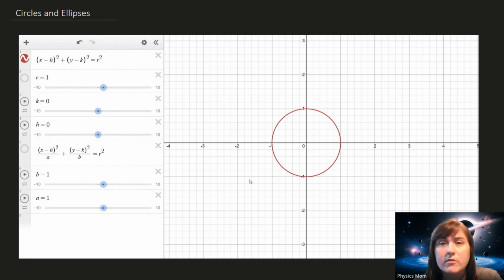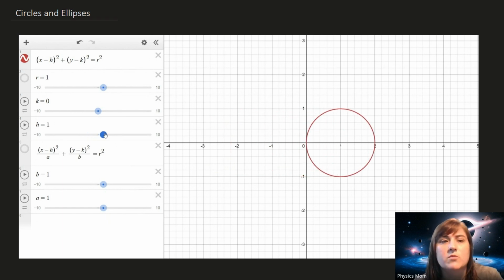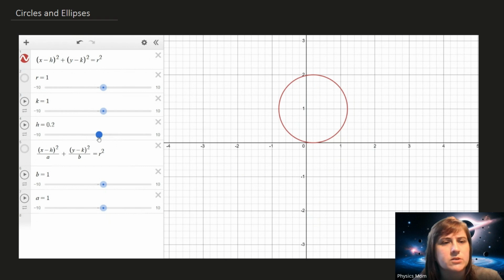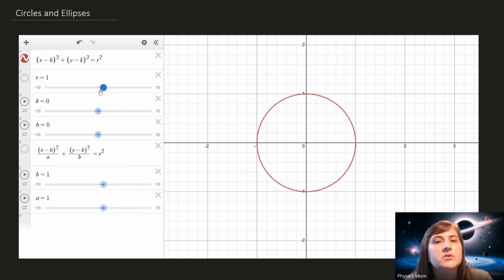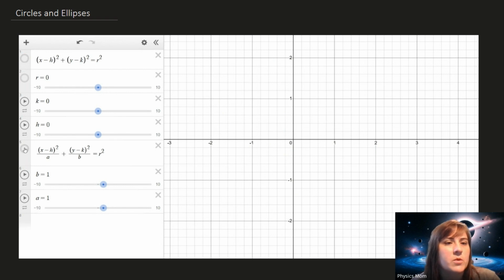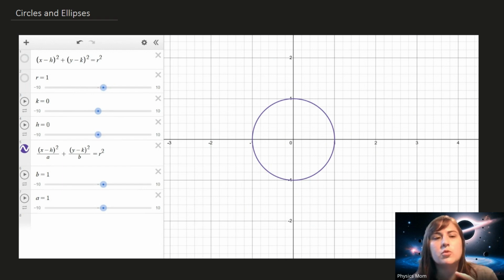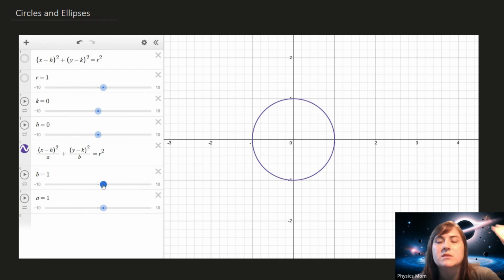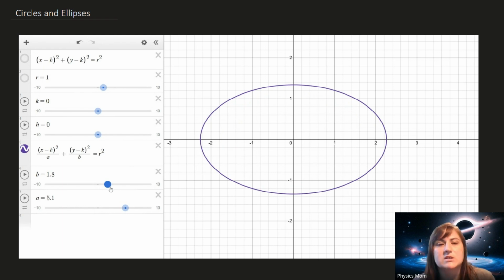Circles and Ellipses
Break down of circular and elliptical equations in Cartesian Coordinates.